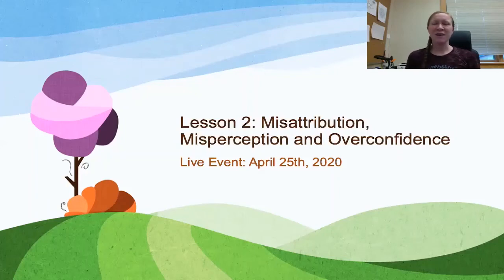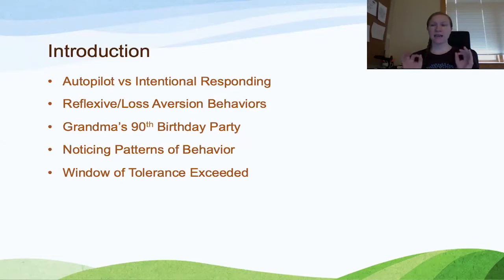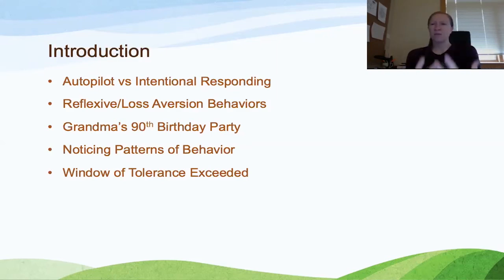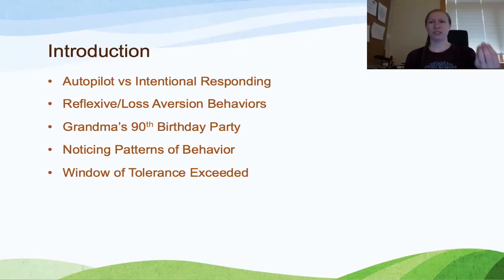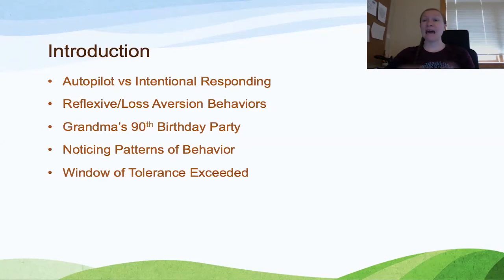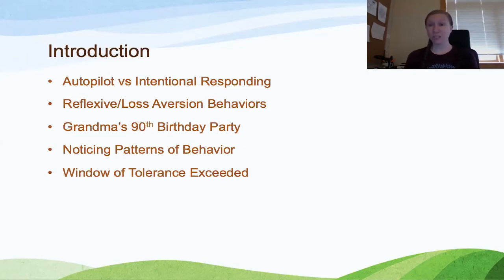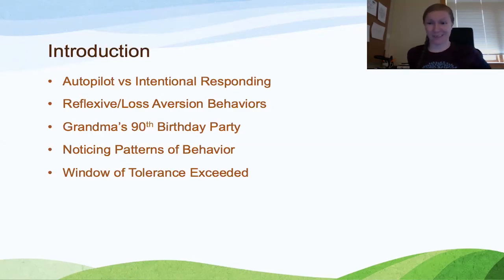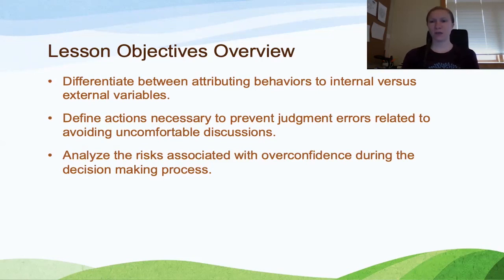Course 2 - Lesson 2 - Intro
Misattribution, Misperception and Overconfidence

The three objectives of this lesson are to (1) differentiate between attributing behaviors to internal versus external variables, (2) define actions necessary to prevent judgment errors related to avoiding uncomfortable discussions, and (3) analyze the risks associated with overconfidence during the decision making process.